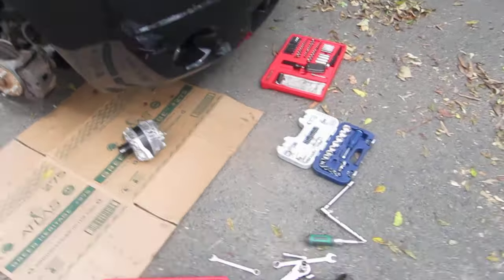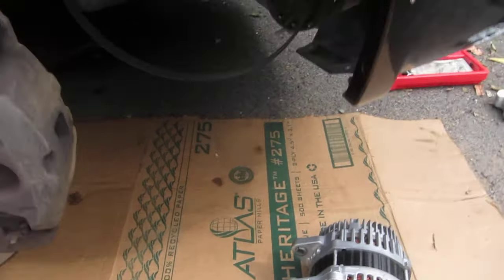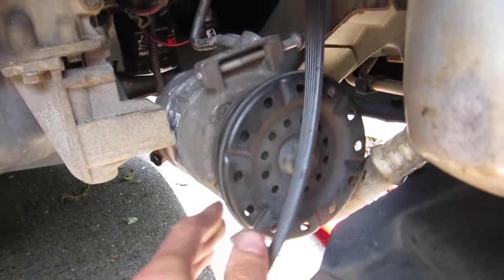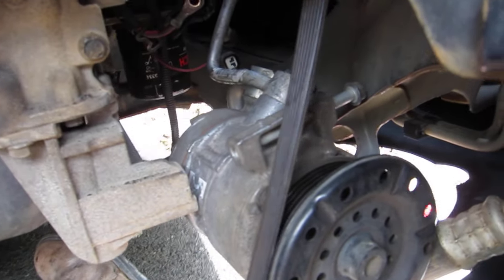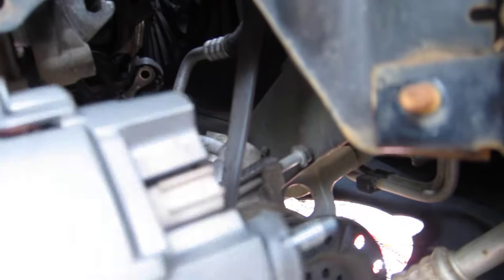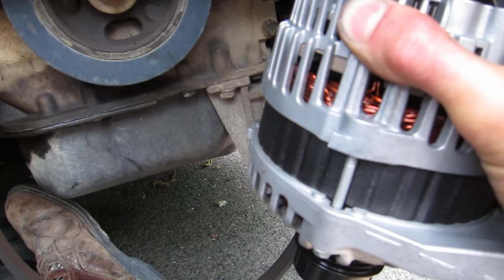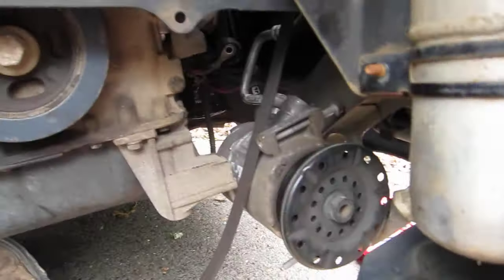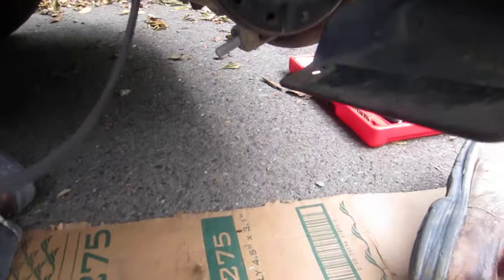Jeep Compass Alternator Replacement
(Update) If I knew this video would have over 150K views I would have done a better job! Thanks for the positive comments to all.
 I apologize for leaving out the first steps of the removal like taking off the belt and unbolting the alternator.  I really just thought it would be helpful to show how the alternator came out of the car without having to unbolt the engine mounts like Jeep called for.

very common problem on the compass. see part 2 if you're still not sure after this vid
the ADP goes bad and takes the pully bearing with it.  causes a loud rattle/knocking at idle and while driving and a whining sound on deceleration

thanks to jeep not stepping in and taking care of the problem we are left to spend the money at 80-90K miles when this part goes bad

couldn't find a vid explaining exactly how to get the alternator out so I made this after I had already gotten mine out. hope it helps someone out there.